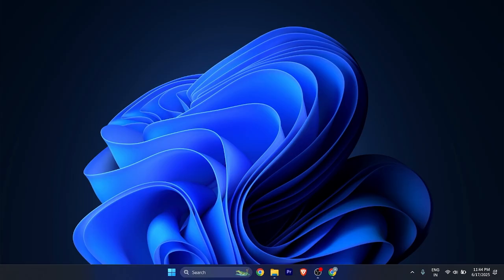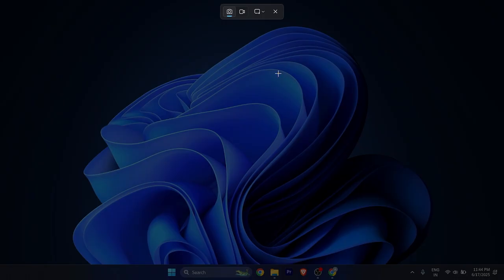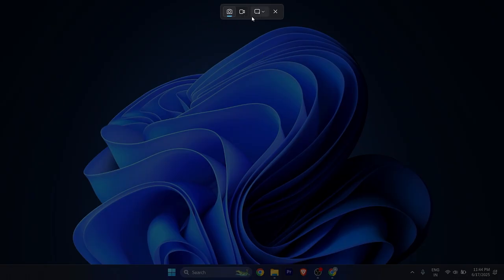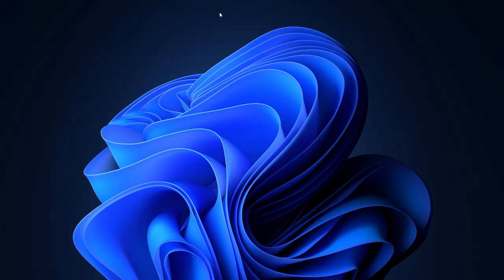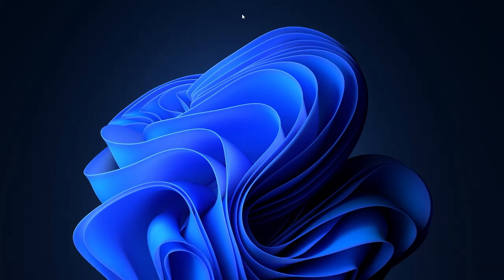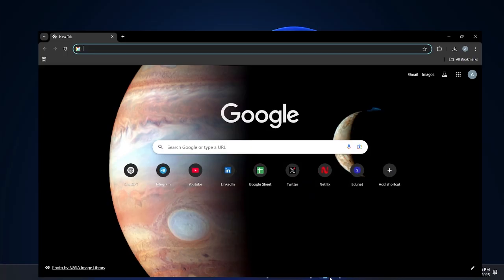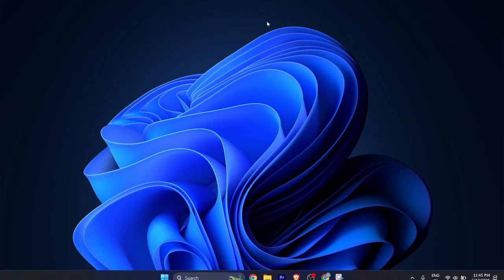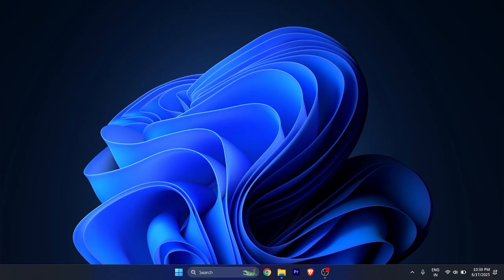How to Record Screen with Inbuilt Screen Recorder in Windows [easy]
In this easy tutorial, learn how to record your screen using the built-in screen recorder in Windows without installing any extra software! We’ll show you how to use the Xbox Game Bar by pressing Windows + G, start and stop recordings, and find your saved videos. Perfect for gamers, students, and professionals who want to capture tutorials, gameplay, or presentations quickly and for free!